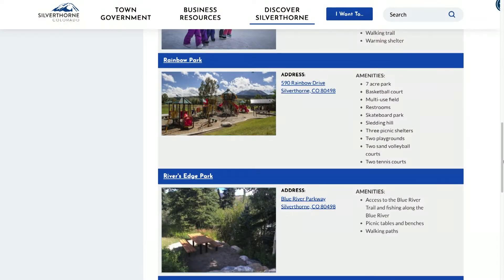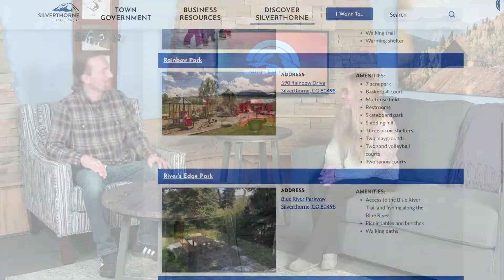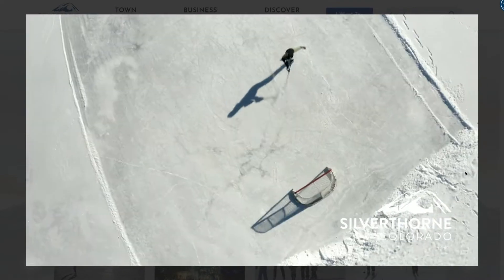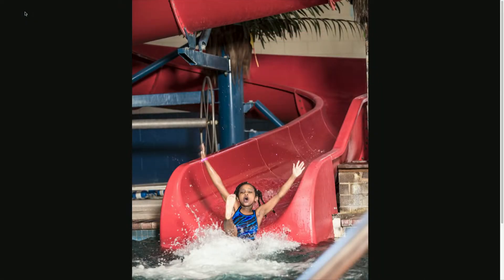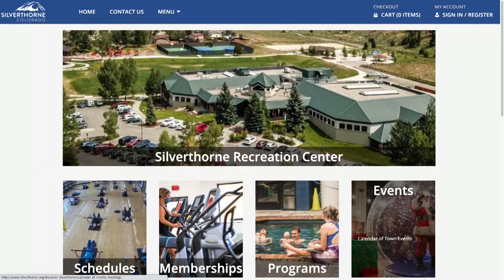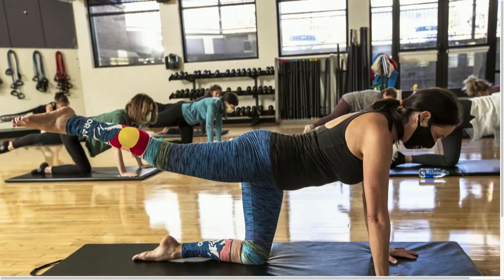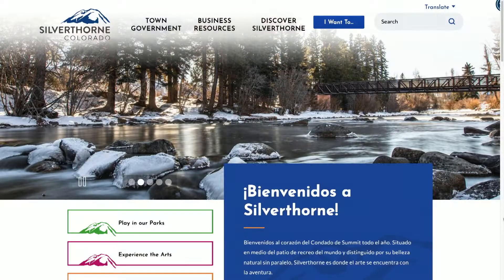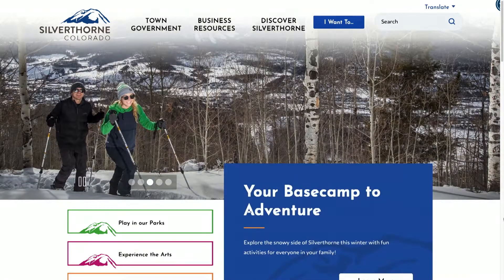Kristina Nayden Town of Silverthorne 22-10-02 Summit Sunrise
Kristina came in the studio to talk to us about all the free and fun outdoor activities to do in Silverthorne including ice skating, sledding, and much more. For a full list of events visit silverthorne.org